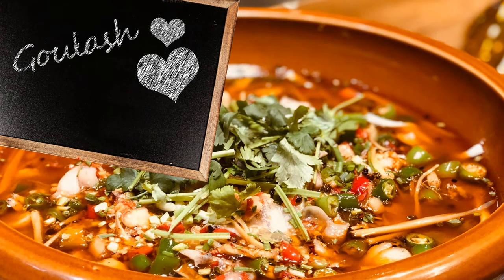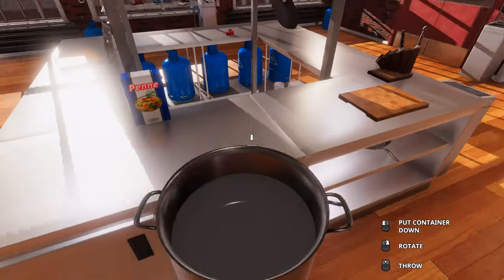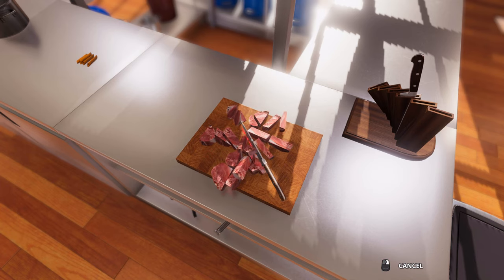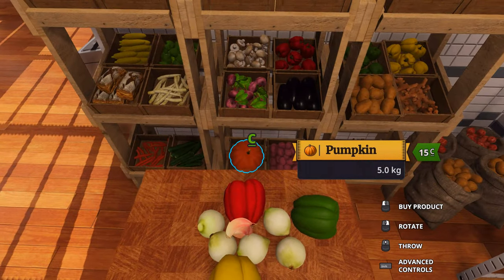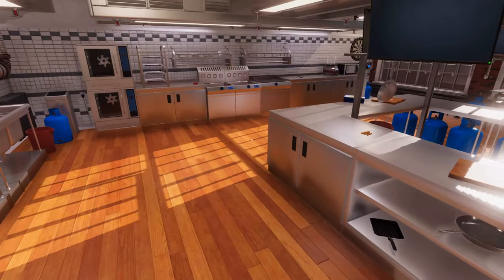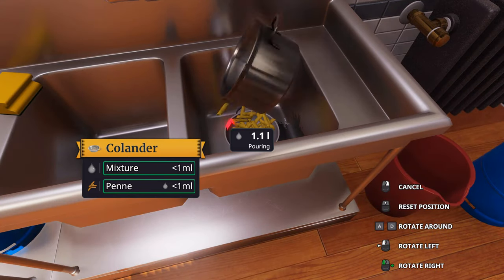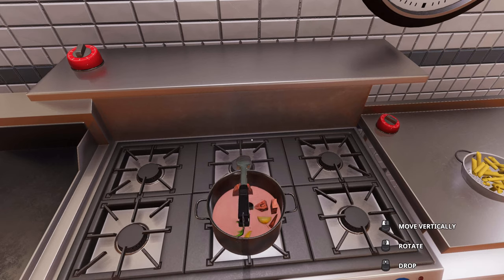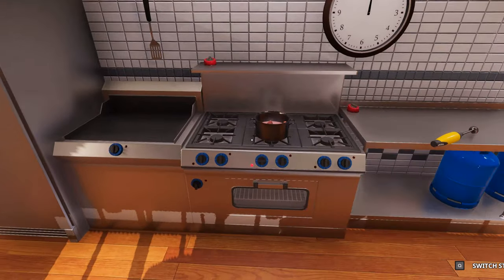Goulash - Chef MetalCanyon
A lovely dish for the cold winter evenings.